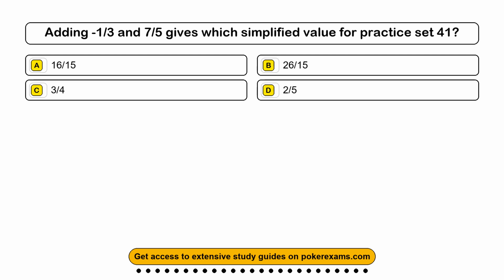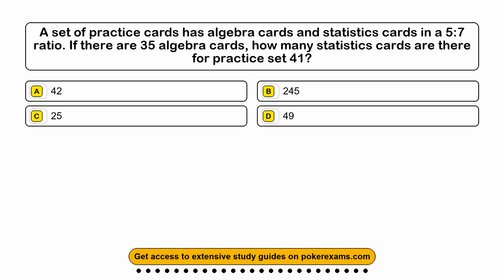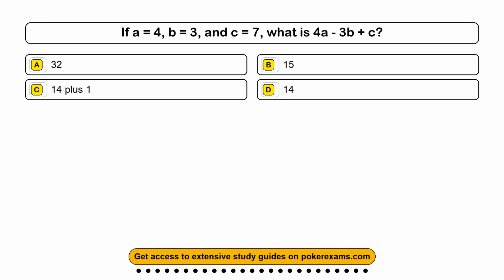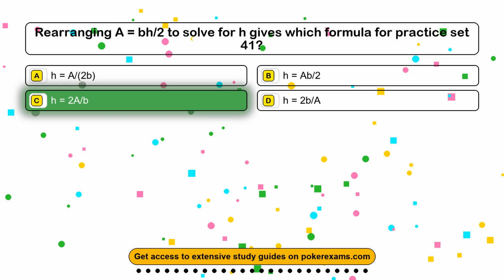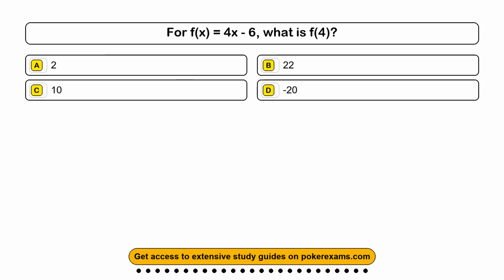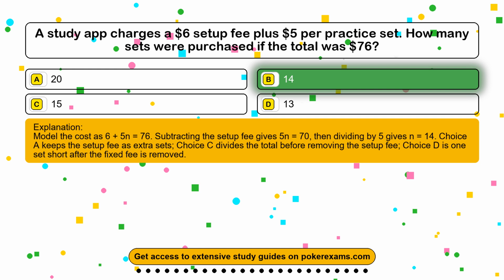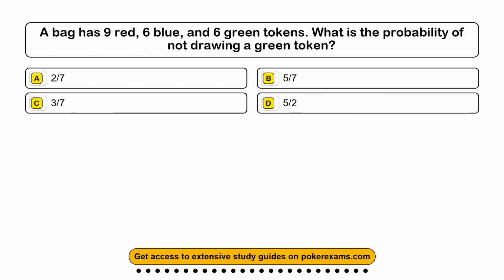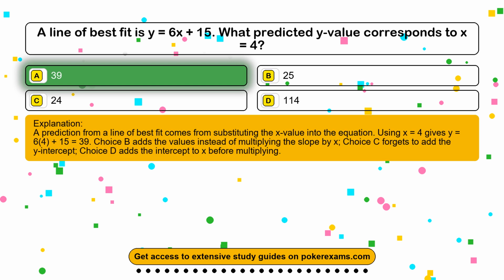ACCUPLACER QAS Coordinate Plane Questions